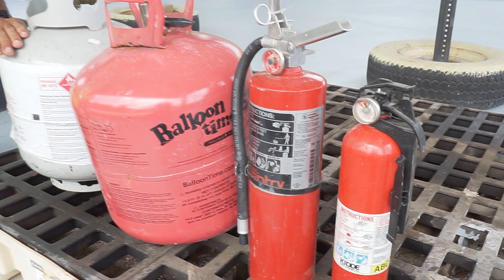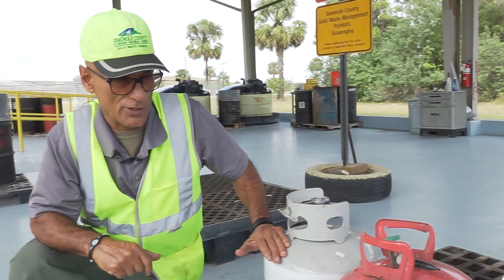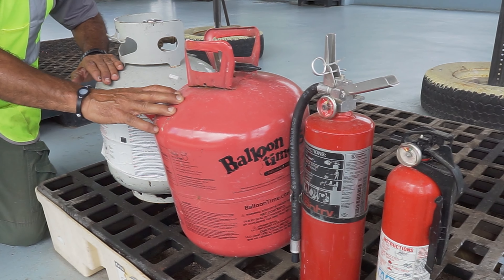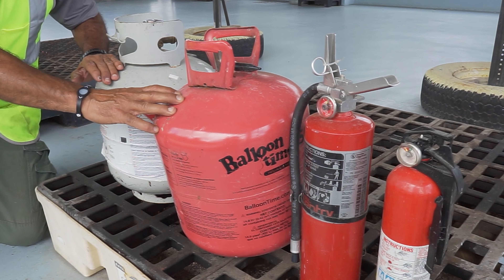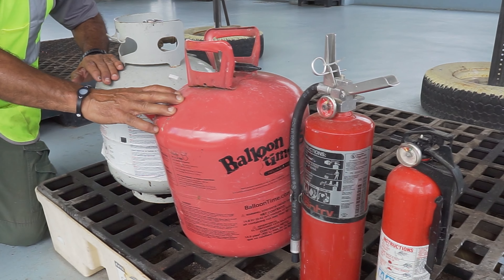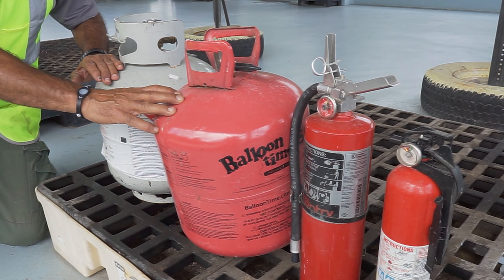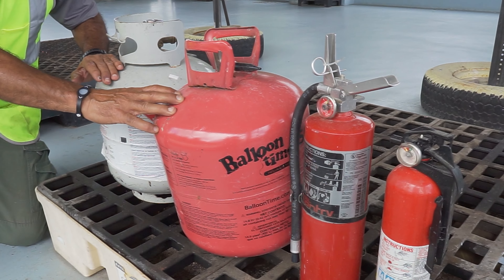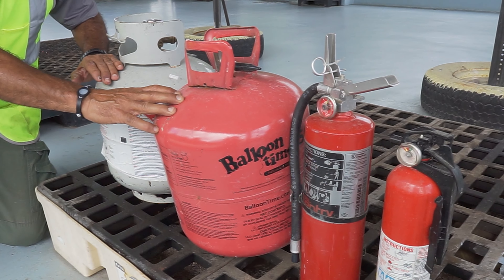LANDFILL: Seminole County Landfill Do's and Don'ts